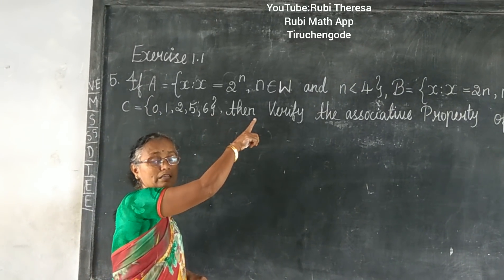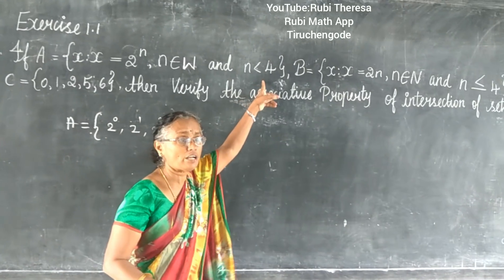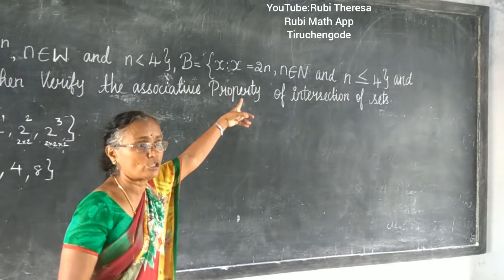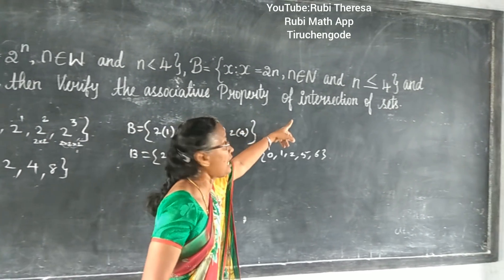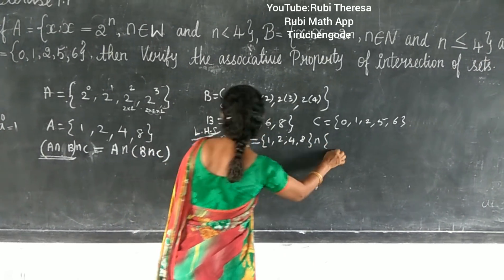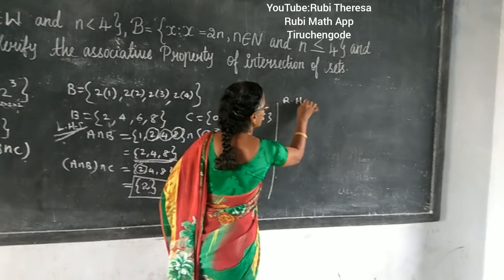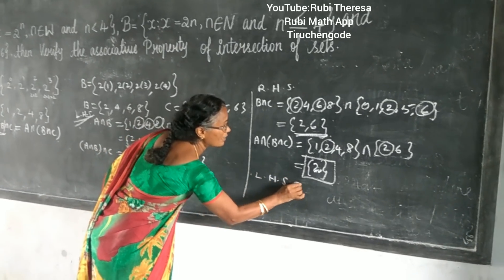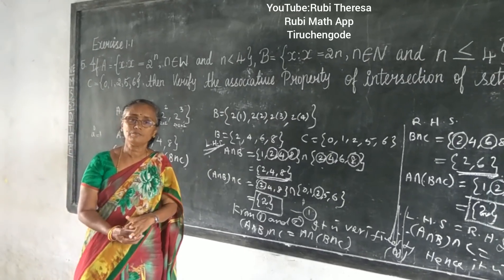9 STD-E.M |EXERCISE 1.4| SUM 5 Edition 2020